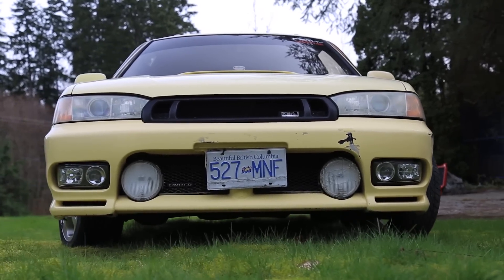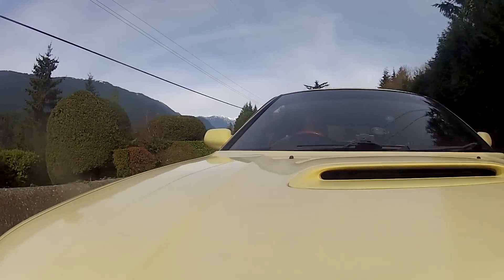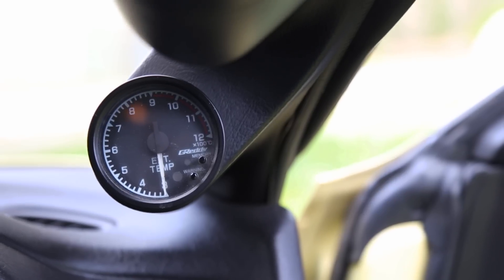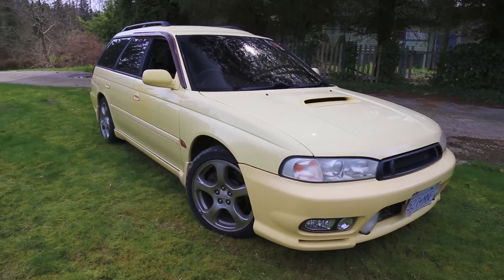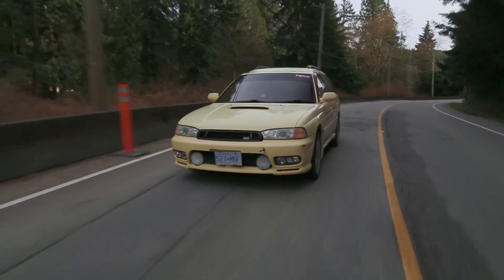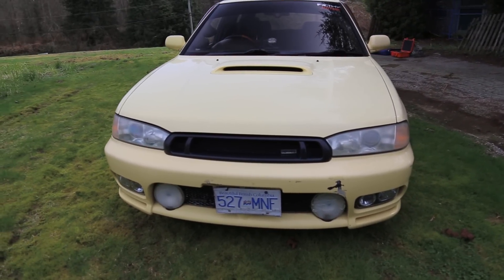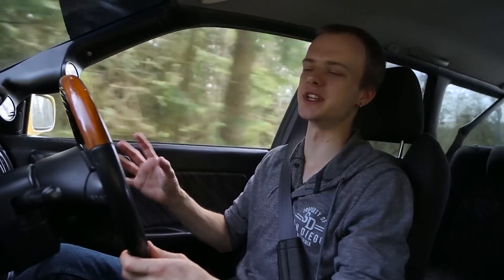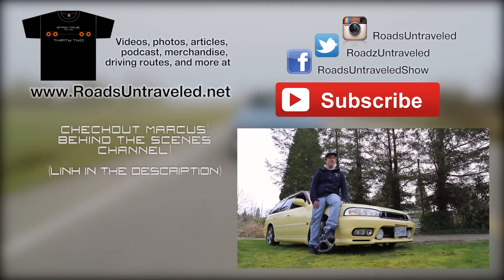JDM Subaru Legacy Twin Turbo Review | Subtle and Strong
Today Marcus goes for a drive in a 1997 Subaru Legacy Twin Turbo from Japan. Using a unique sequential twin turbo setup on a 2.0L boxer engine, this Legacy delivers power in a unique way and is a ton of fun to drive on your favourite road. Enjoy!

Canon 6D
Sigma 20mm Lens
Camera Slider
Shotgun Mic
Forza Horizon 3
Boost Controller
Best Glass Cleaner